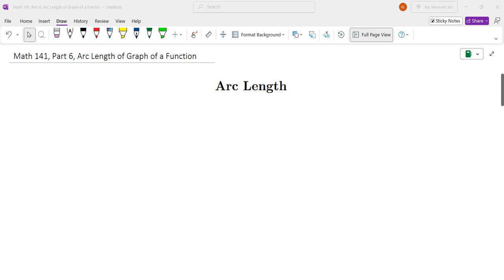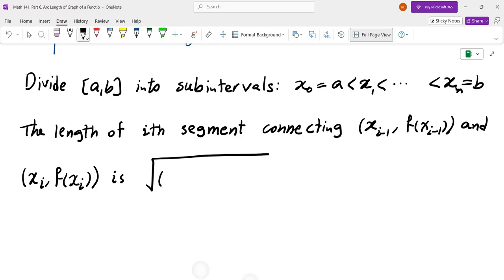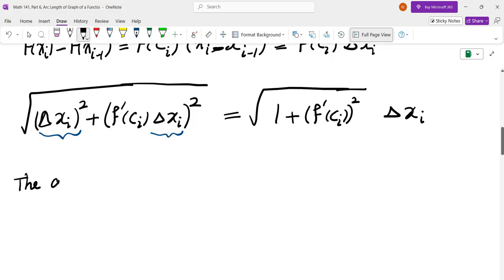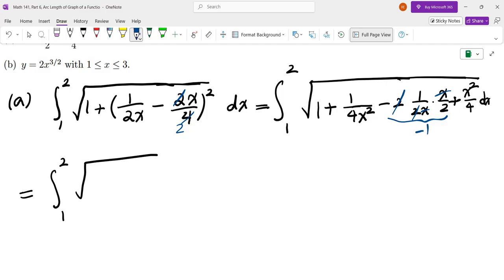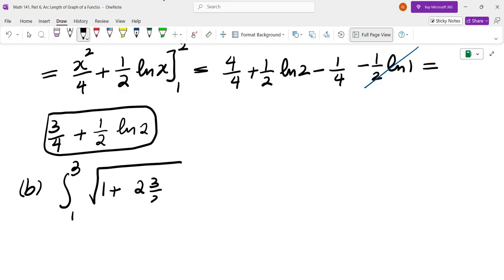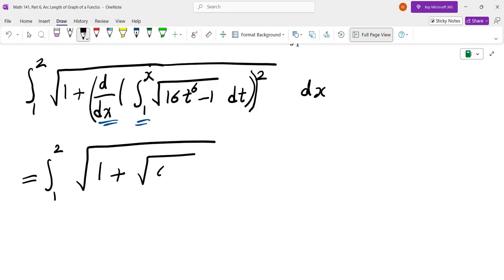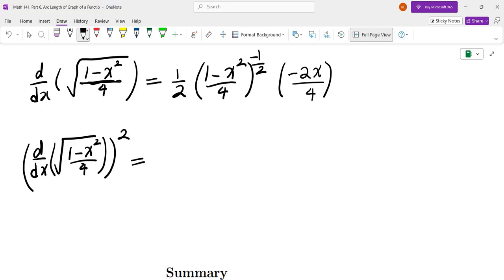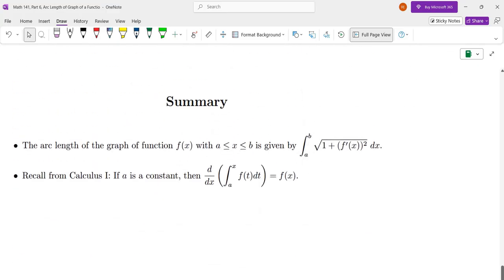Part 6 | Arc Length of Graphs of Functions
This is the sixth of a series of videos for the Single Variable Calculus II course that I teach at the University of Maryland. Even though the course is computational, I will discuss the intuition and reason behind many of the formulas discussed in this course.

Arc Length of Graph of a Function: 0:05

Example 1 on Arc Length: 5:50

Example 2 on Arc Length: 9:10

Example 3 on Arc Length: 11:10

Example 4 on Arc Length: 12:40

Summary: 16:40